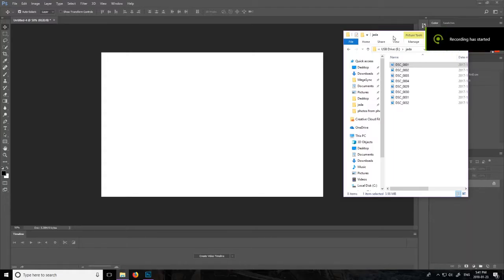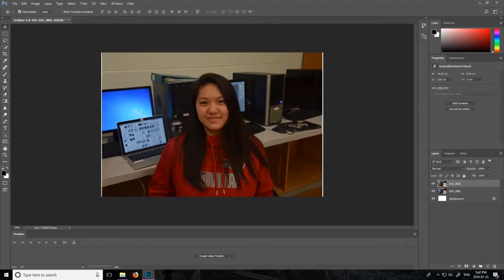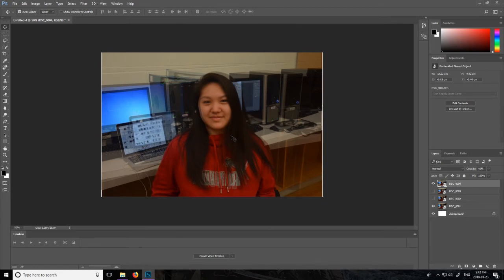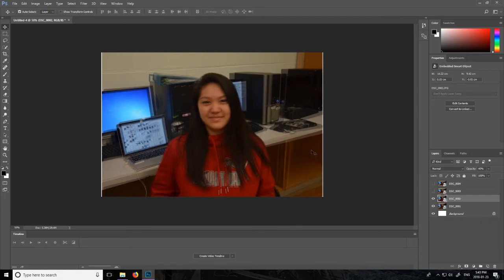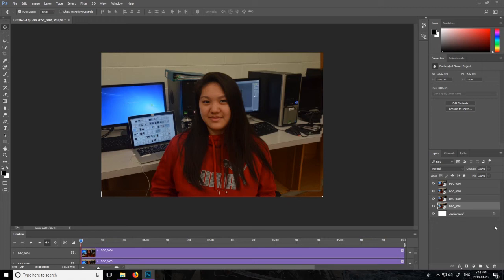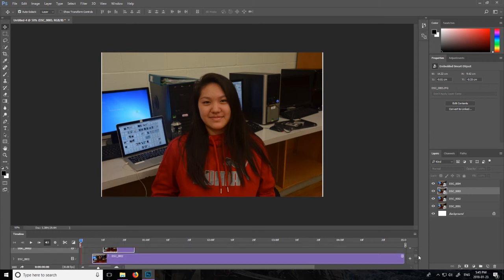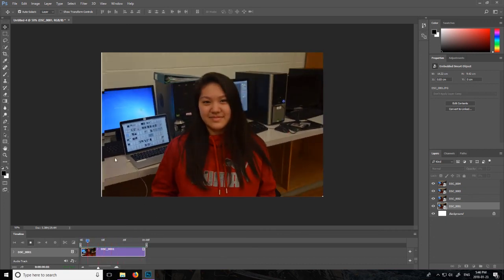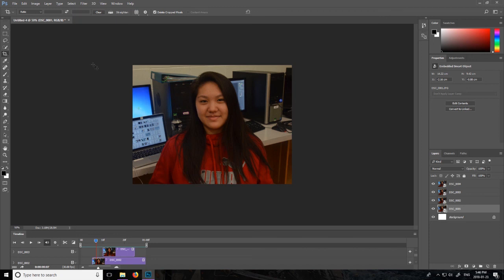Stereoscopic GIF tutorial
Student Jada R recorded a tutorial for her summative for grade 12 Comm Tech - TGJ4M